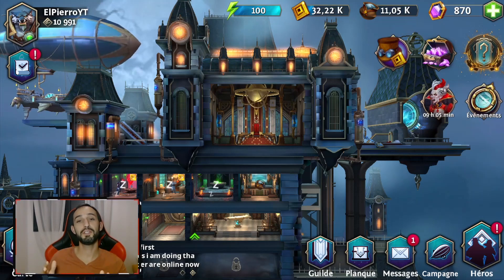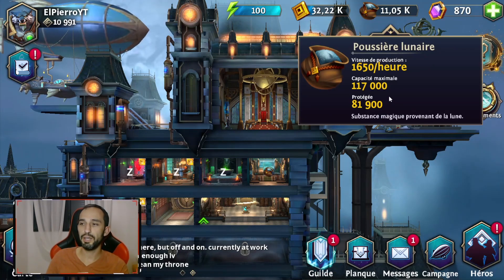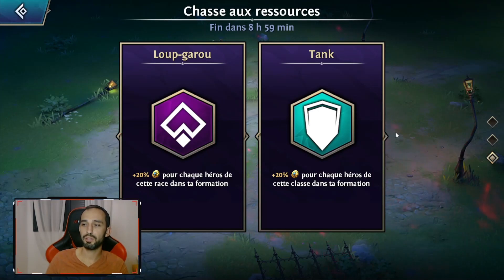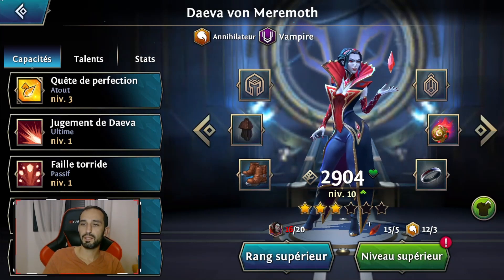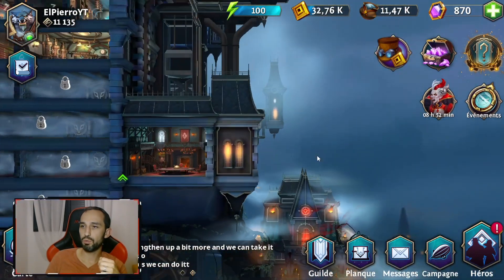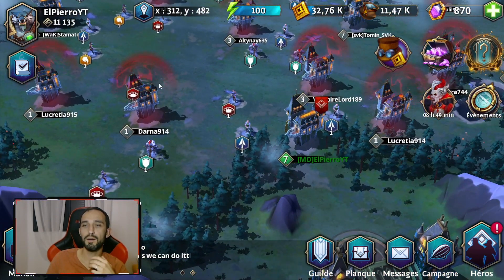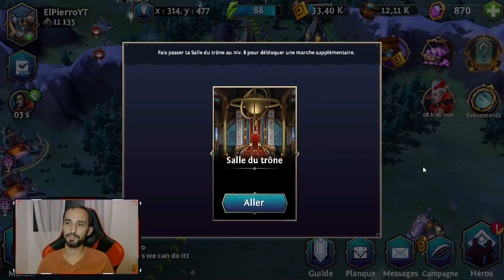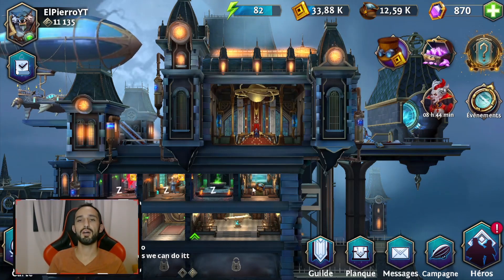Découverte & Guide Débutant Partie 1 - Heroes of The Dark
Je vous propose une vidéo Découverte accompagné d'une première partie d'un Guide Débutant pour Heroes of The Dark !

Crédits :
Benazz pour l'intro
Dog pour le logo et les vignettes, visitez sa page Facebook
Faust pour le Discord